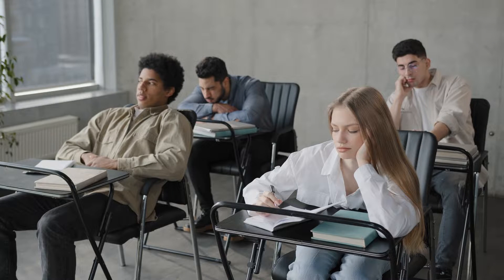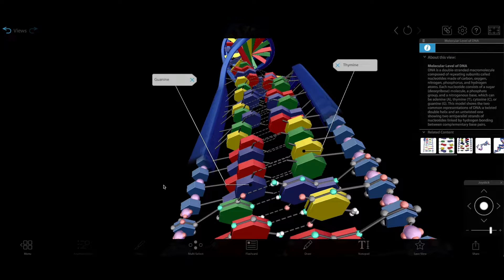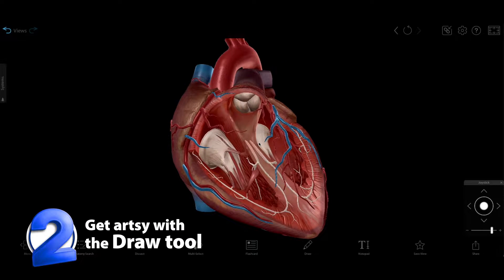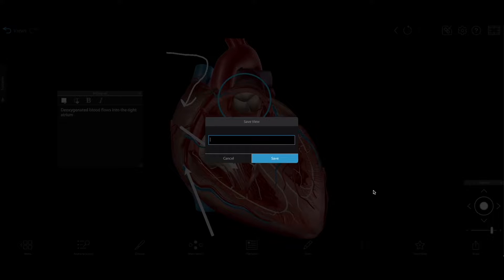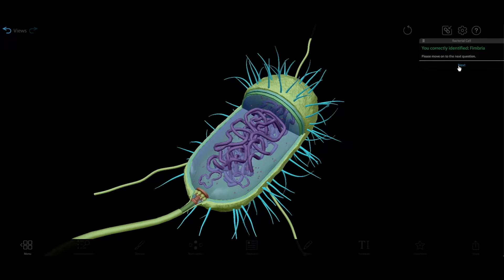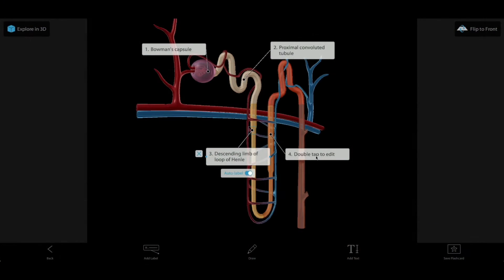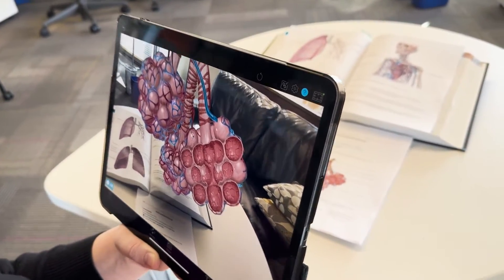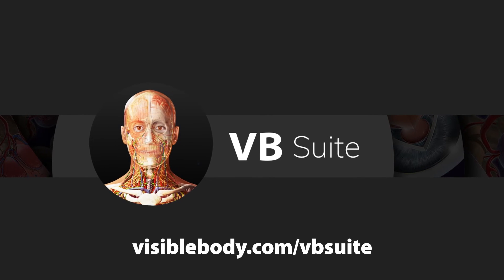6 Tips for Studying A&P and Biology with Visible Body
Studying doesn't need to be tedious! Check out these 6 tips for studying A&P and biology using Visible Body's 3D interactive resources.